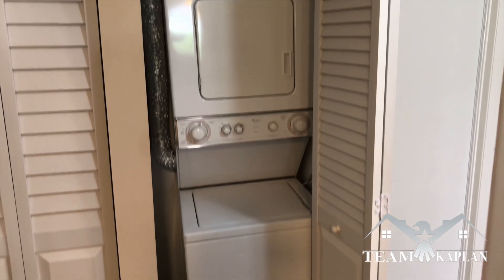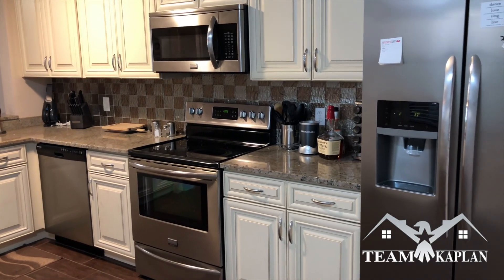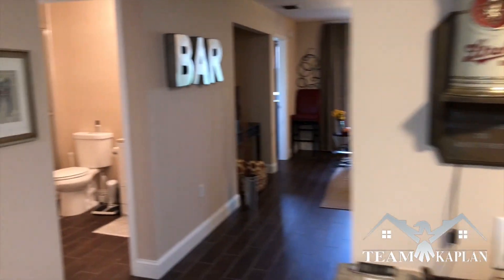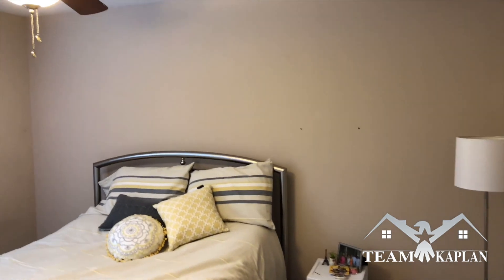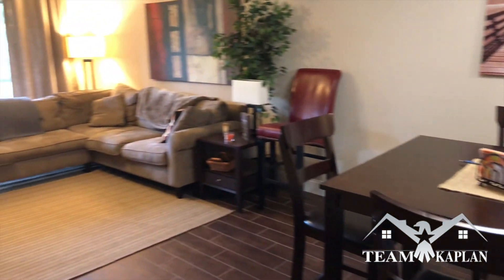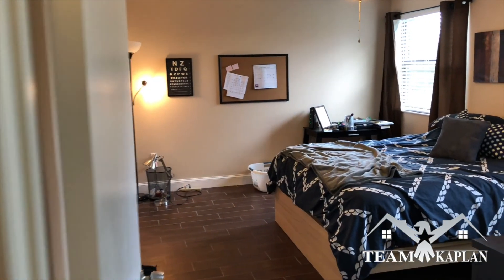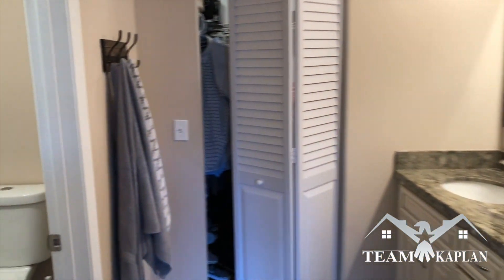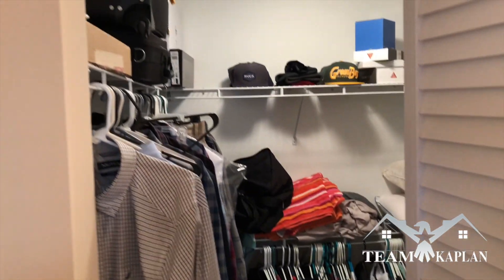9855 NW 1 St, Plantation Fl.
Stunning 2/2 home w/garage in desirable Chatham Towne at Jacaranda. Completely renovated & modern w/ high-end fixtures & materials. Open kitchen boasts custom wood cabinets, granite counters, glass tile back splash & SS appliances. Wood-look tile flooring throughout entire home! Oversized master bedroom features custom designed ensuite w/ double vanity, granite, large glass enclosed shower w/double shower heads. Spacious & bright this incredible home is ready for you to call home!